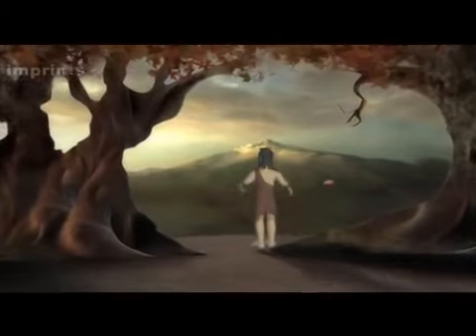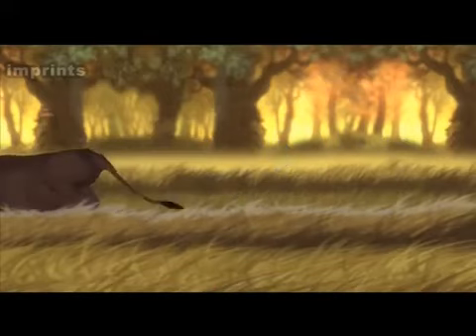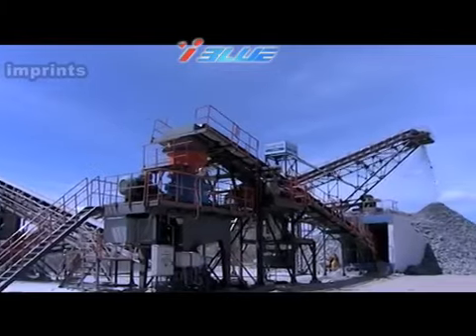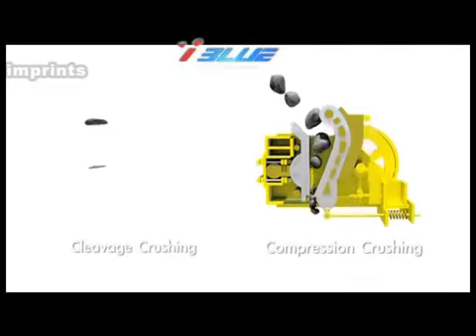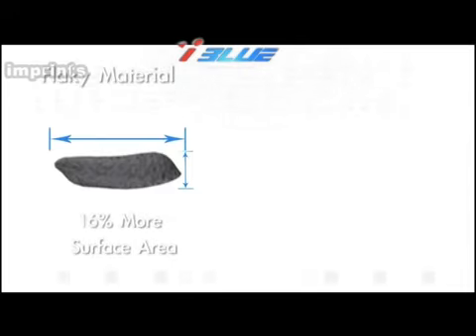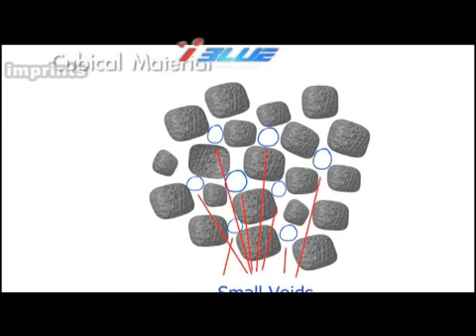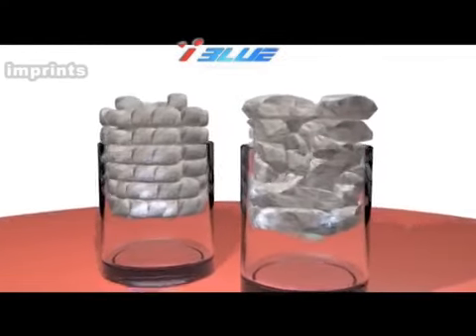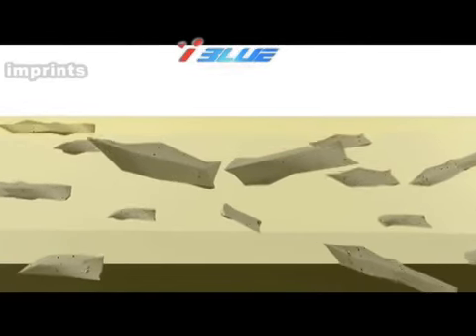Alternative to river sand